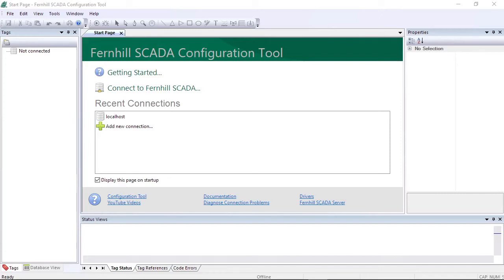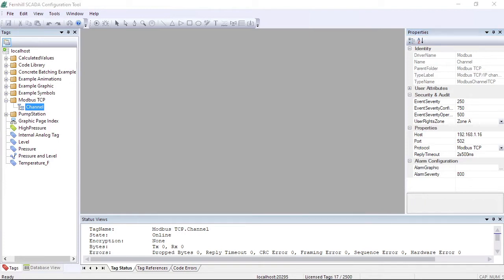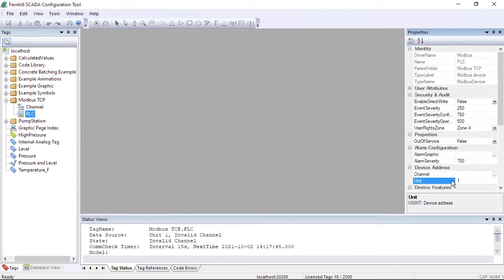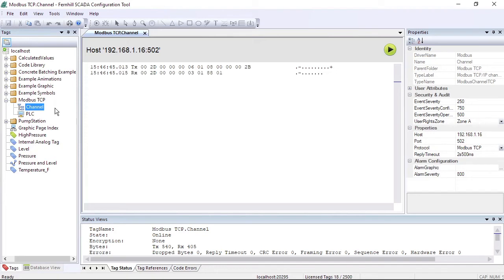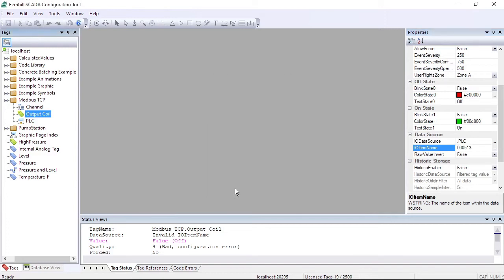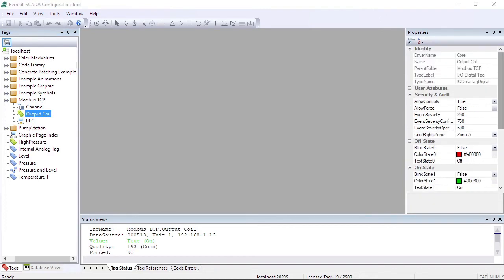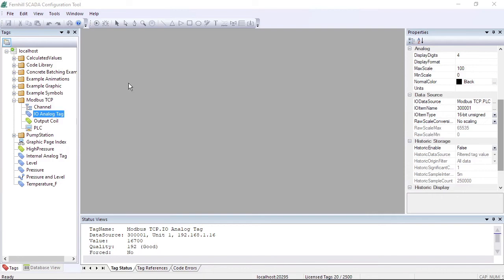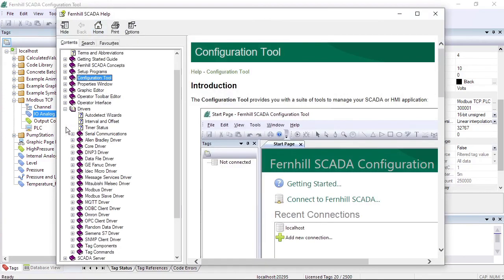Fernhill SCADA Setup for Modbus TCP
Describes how to setup Fernhill SCADA to communicate with a Modbus TCP Device.